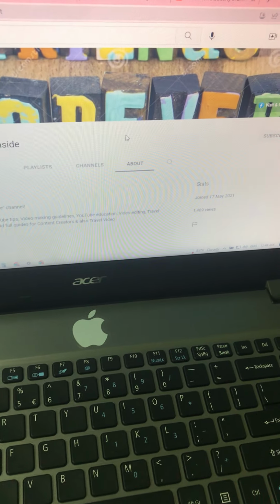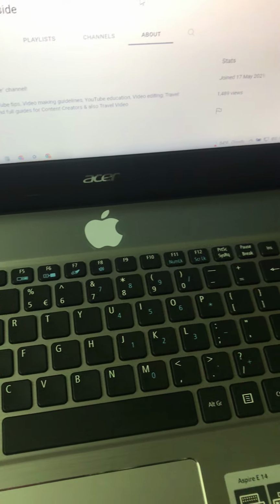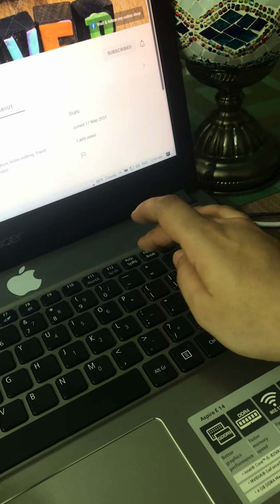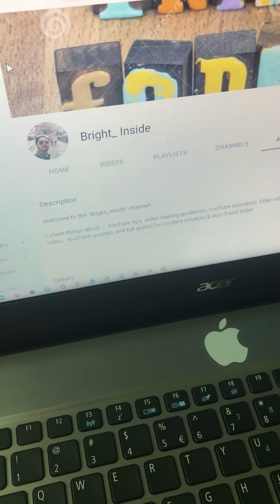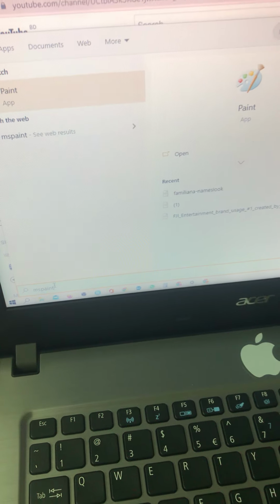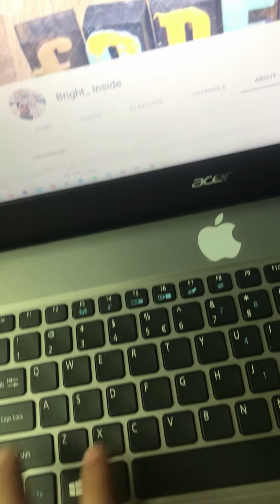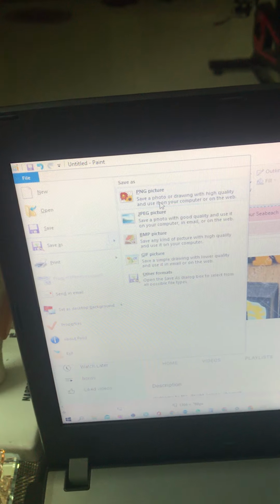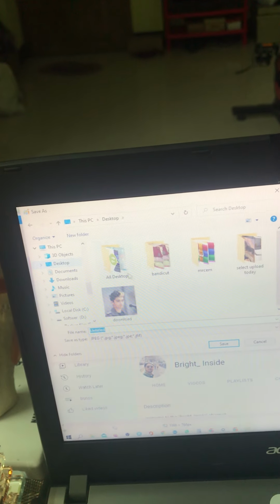How to take a screenshot on a PC or Laptop any Windows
This video will show you how to take a screen shot of your Windows PC or laptop screen. Take and save a picture of your screen and internet browser. This is a great technique for saving images if you need to curate content or if you just want to save the  whole screen as a jpg or image file.

Step 1: Open the screen you wish to capture
Step 2:  Press Ctrl + PrtSc/SysRq at the same time Windows 7 or other users) if you are on windows 10 Press windows button+PrtSc/SysRq at the same time..
Step 3: Open MsPaint
Step 4: Press Ctrl +V (paste)
Step 5:  Save as or edit as you please.